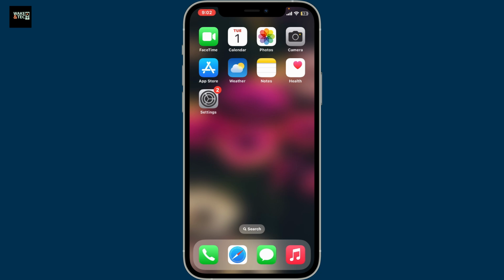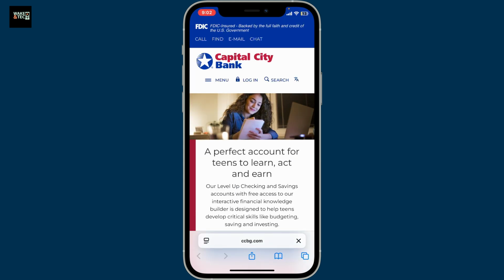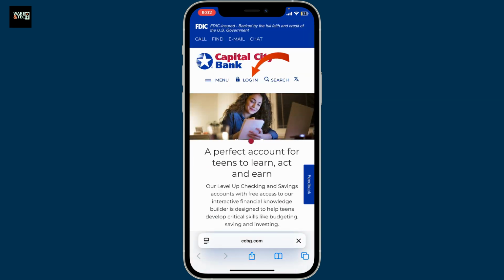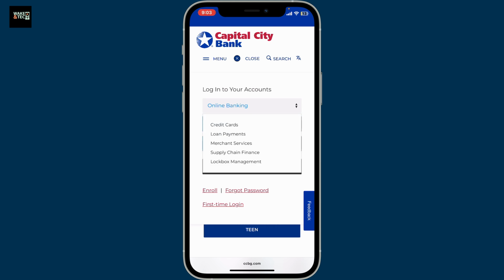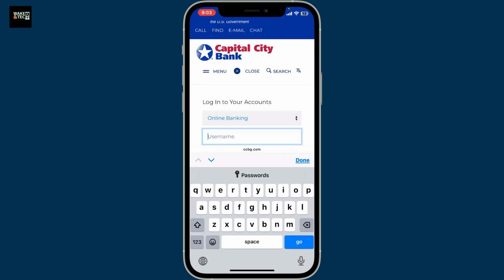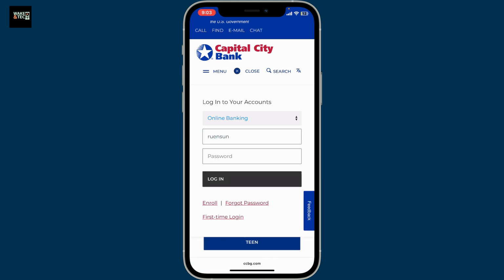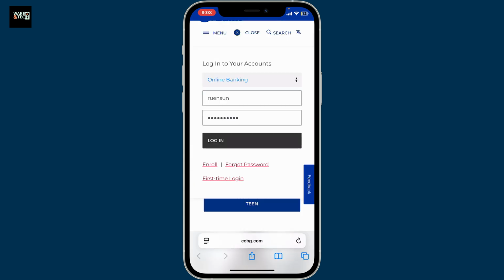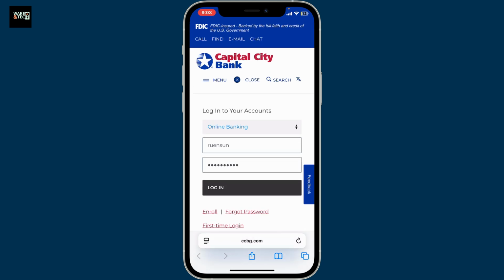How to Login Capital City Bank Account Online?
In this quick tutorial, I’ll show you how to log in to your Capital City Bank account online using your phone, tablet, or computer. Whether you're accessing your account for the first time or just need a refresher, this step-by-step guide will walk you through the login process safely and easily.